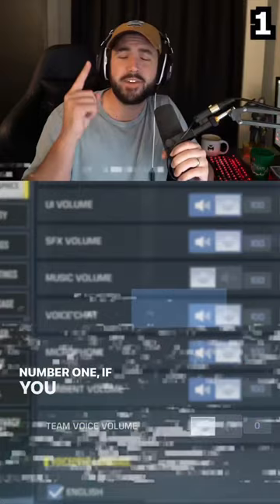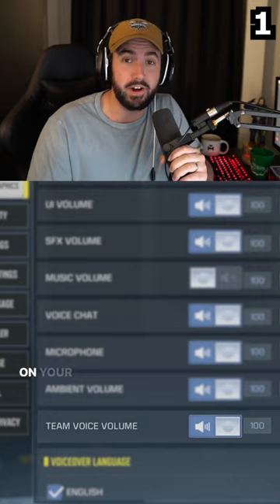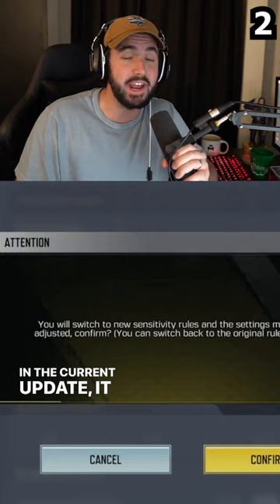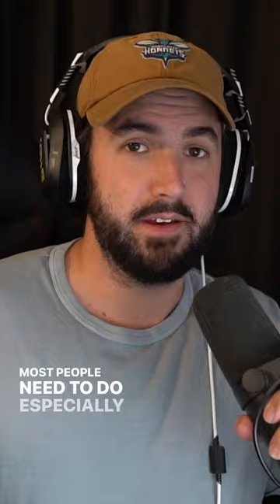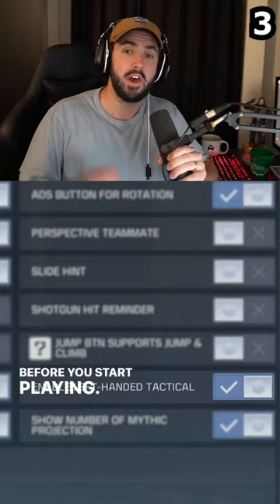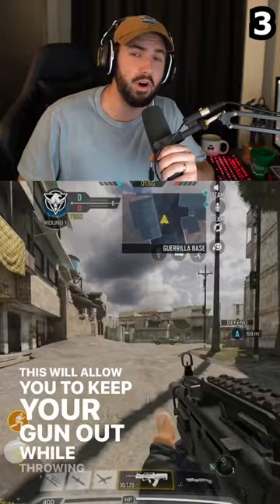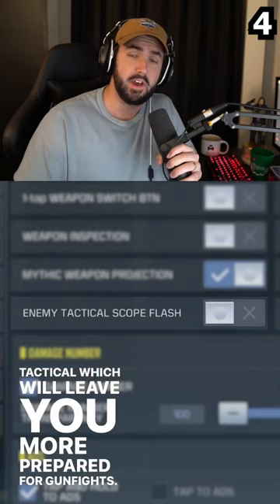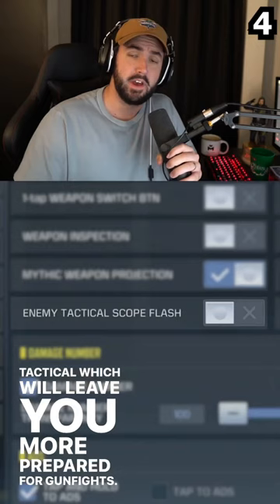4 settings you need to change after the COD mobile update